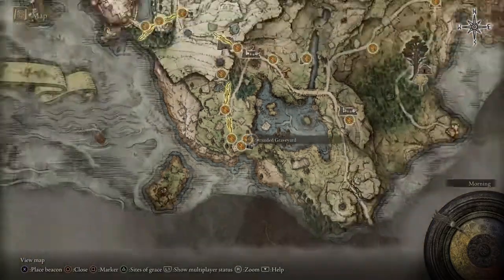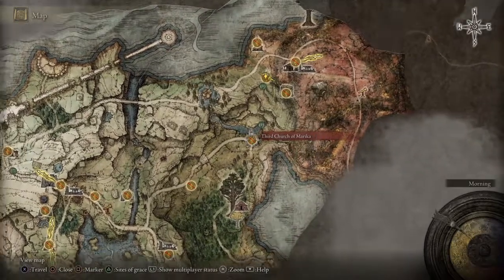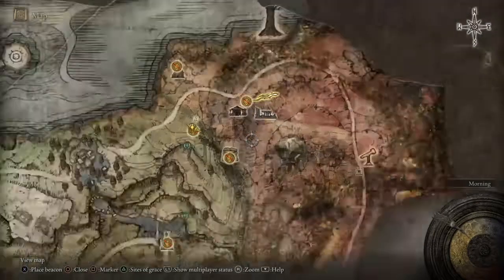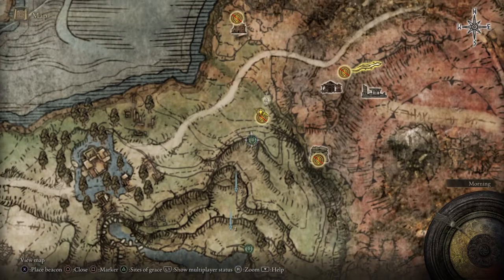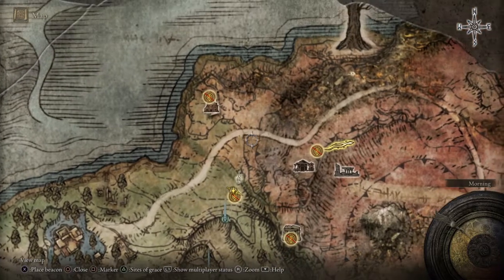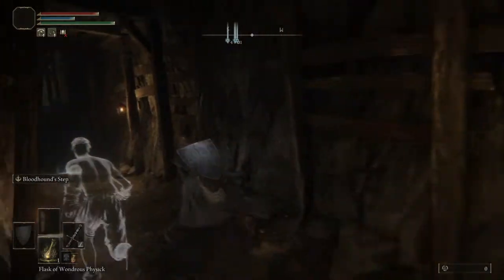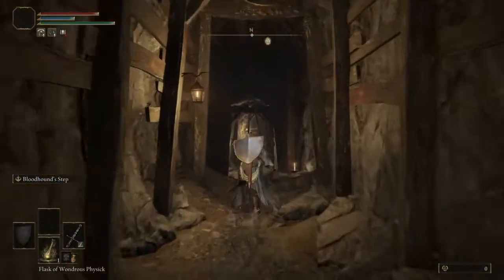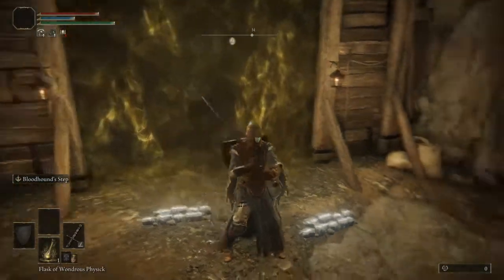ELDEN RING™ Moonveil Katana quick back door route